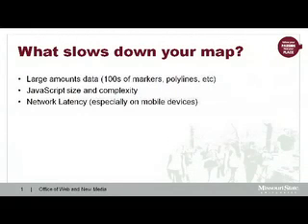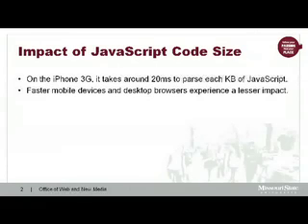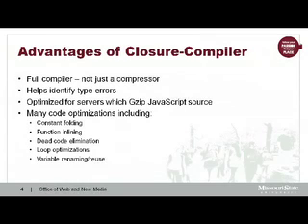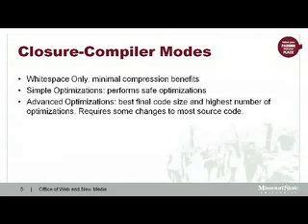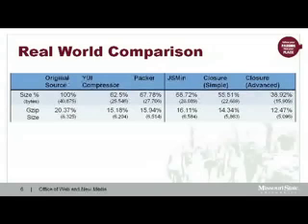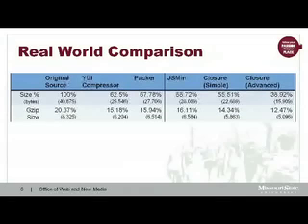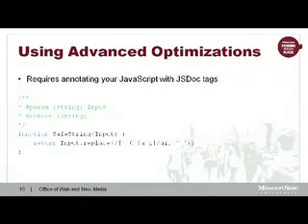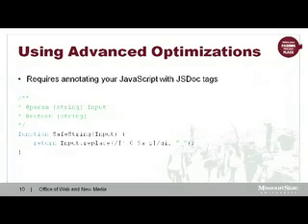Using the Google Maps API with the Google Closure Compiler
Chad Killingsworth adds to the Google Geo Developers Series with the insightful video about the advantages of compiling your Google Maps API code with Google Closure.